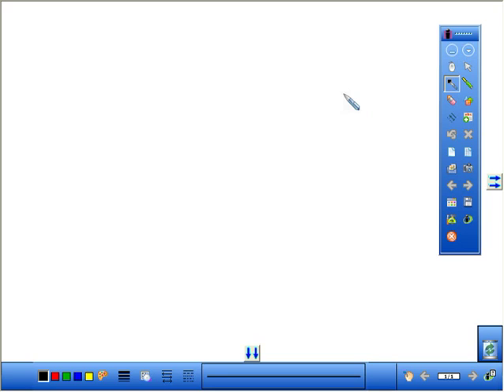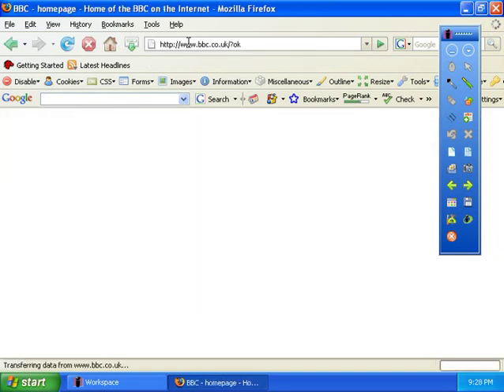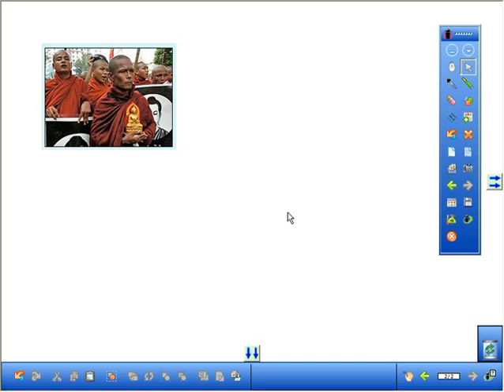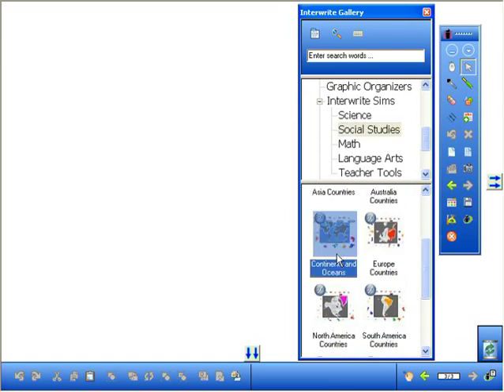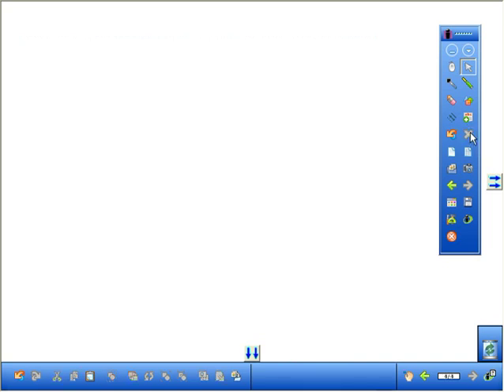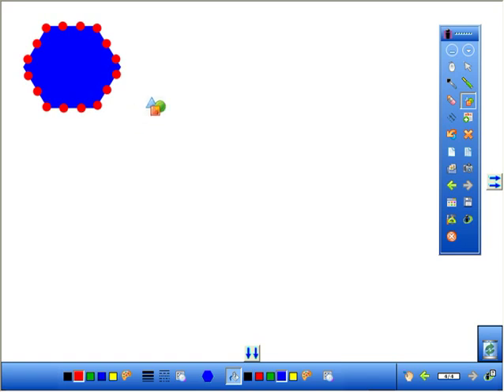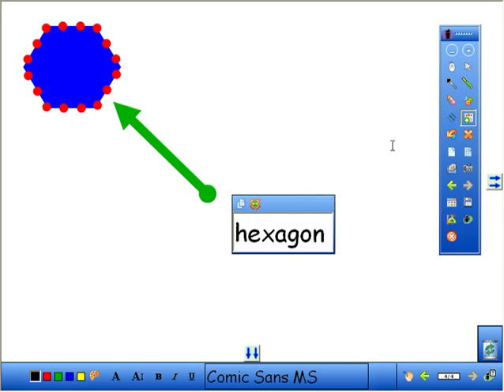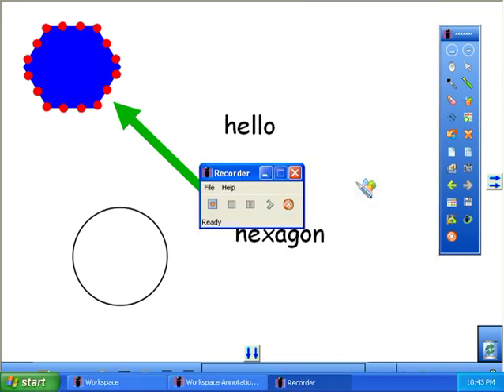The Interwrite Workspace Experience tutorial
Interwrite Workspace Tutorial